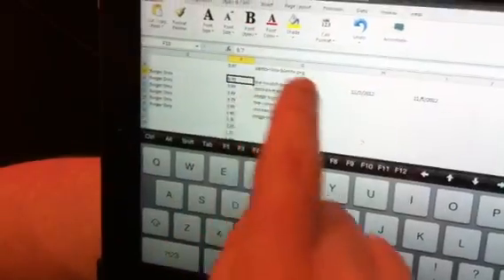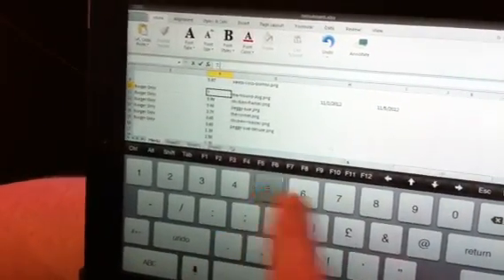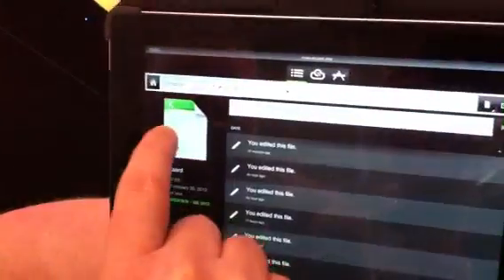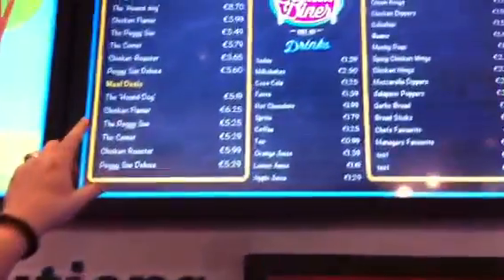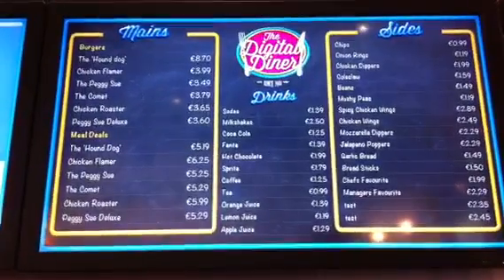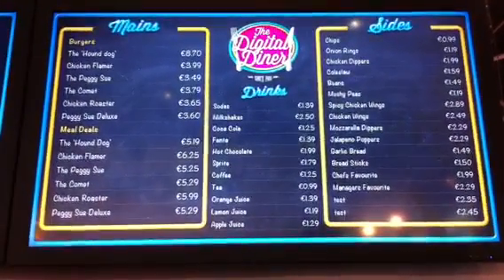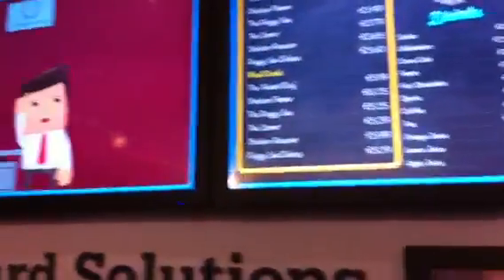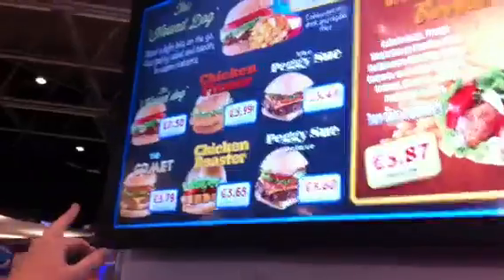Updating Digital Menu Boards at ISE 2013 Amsterdam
Eclipse Digital Media together with ONELAN show how updating digital menu boards, in real time, can be done using Excel at ISE 2013, RAI, Amsterdam.